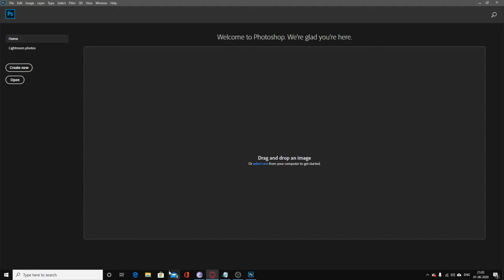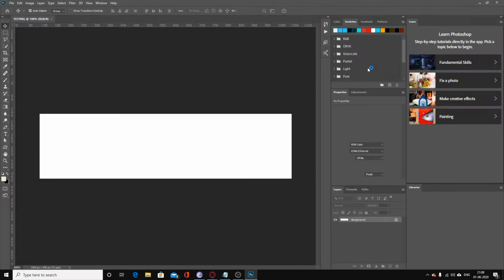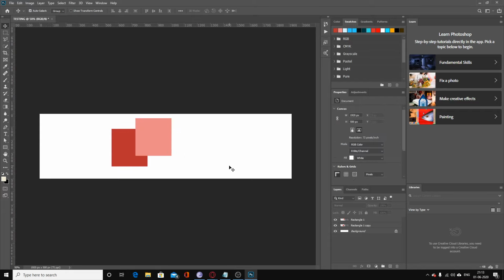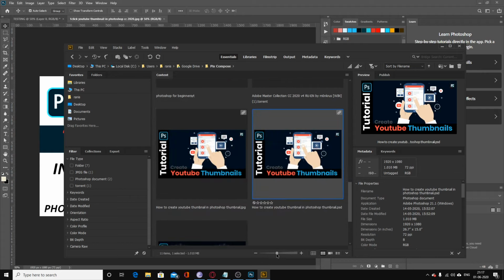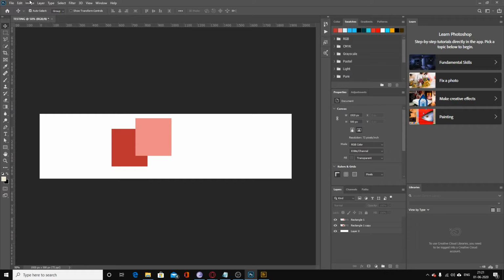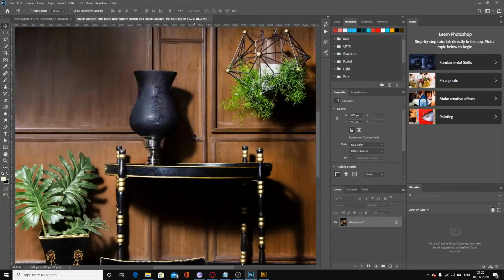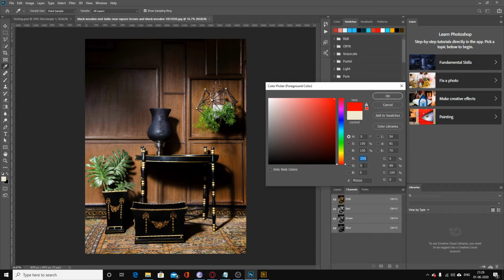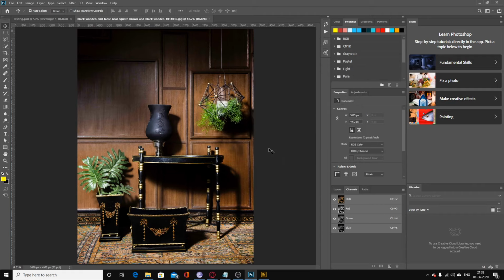Photoshop For Beginners Class 1 - Earn Money using Photoshop ( in English )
If you want to learn Photoshop in Hindi then it's going to start on 2nd June 2020.
Learn Photoshop in depth with an Adobe Certified Expert Ranish Malhan and start earning from home.
In this course we will dive deep in Photoshop cc 2020. We will see techniques which will be profitable, also this course is free of course.

Not only that we will learn how we can start earning with Photoshop cc 2020.